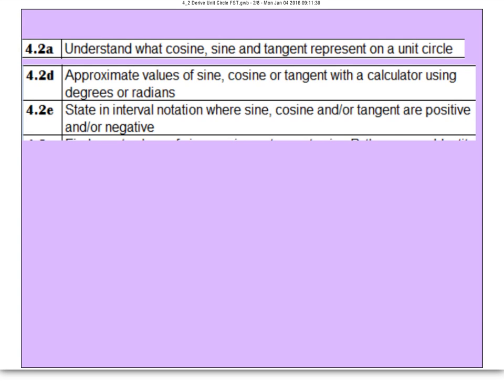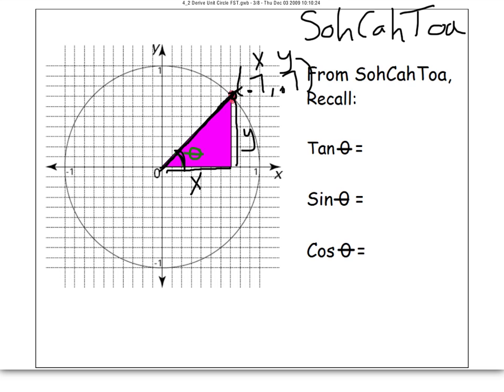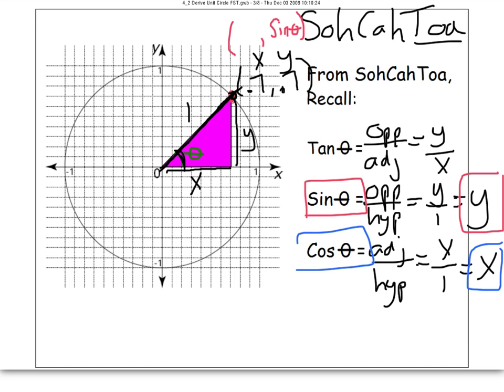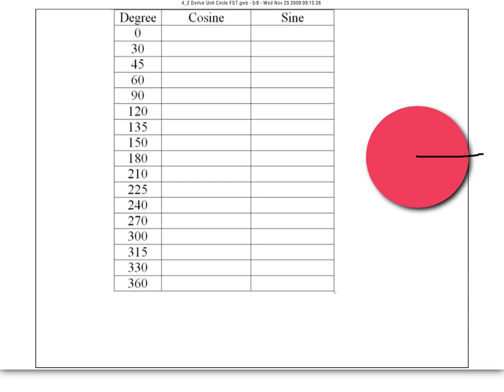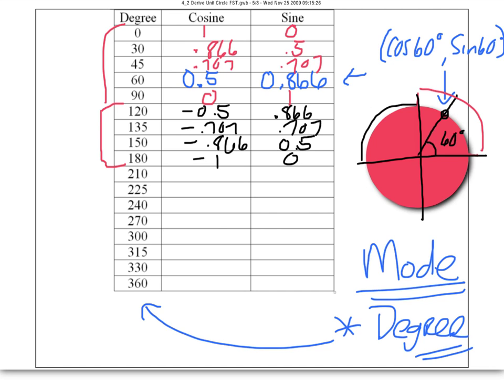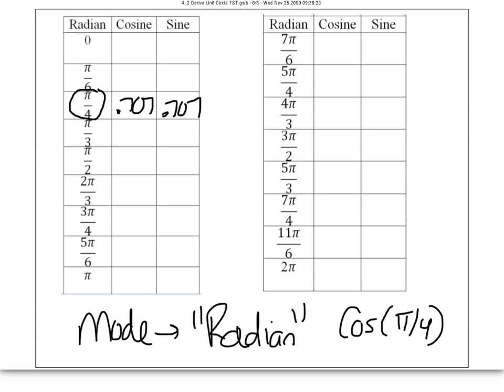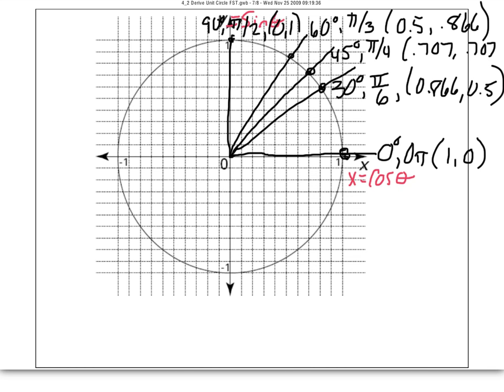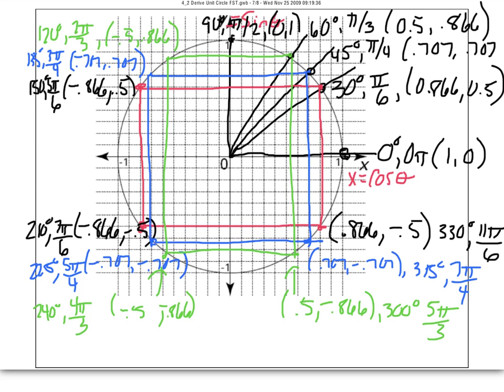4 2ad FST Activity